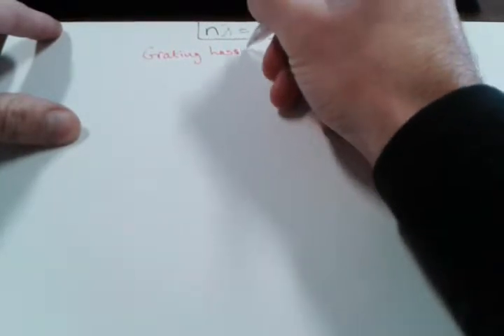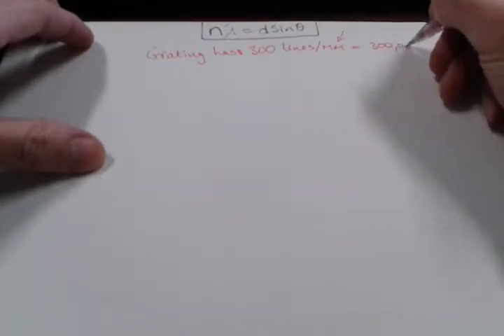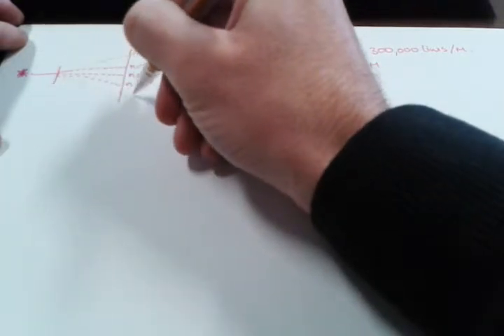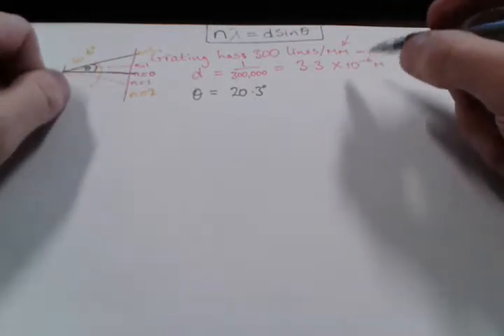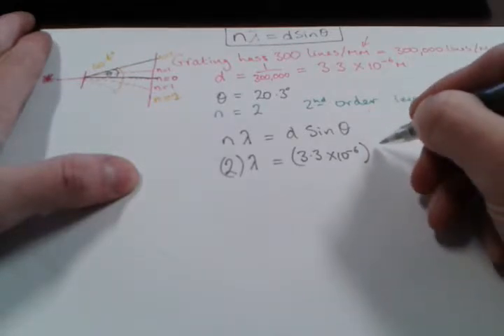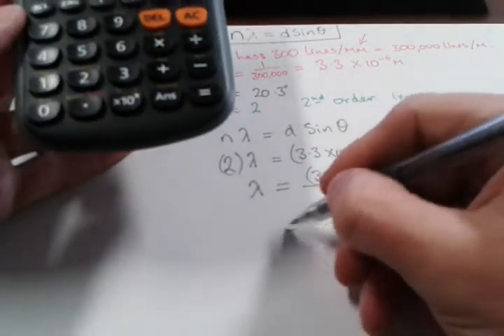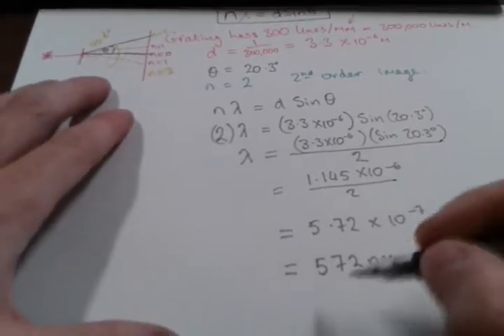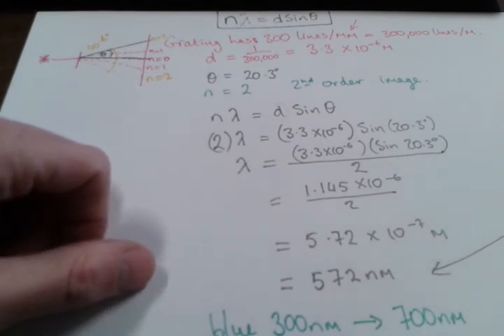Using n(lamda)=nSin(theta) to calculate wavelength of monochromatic light